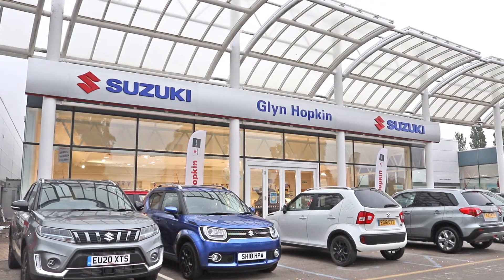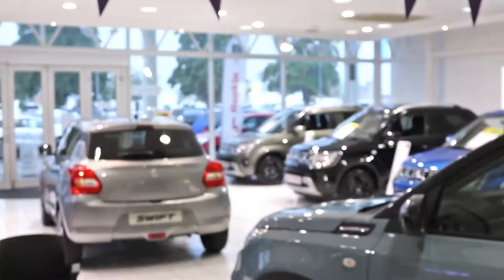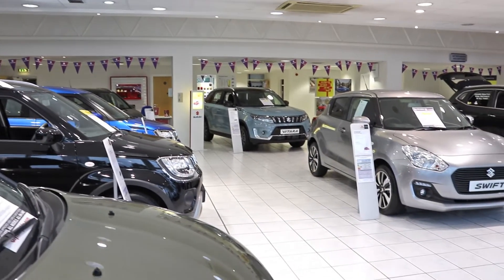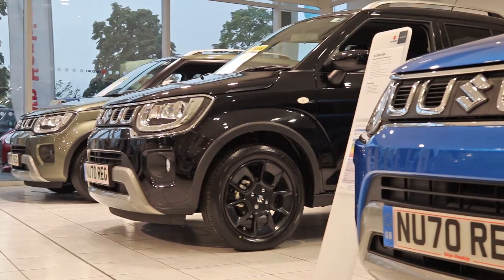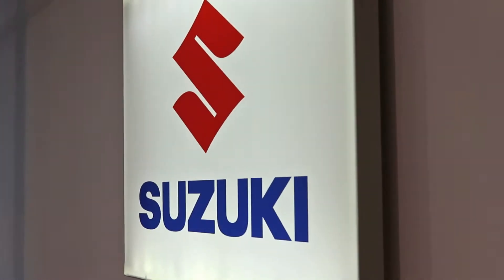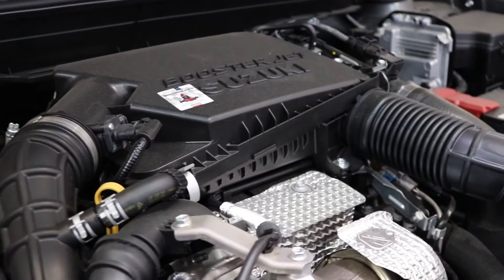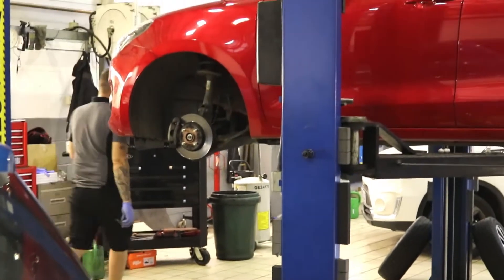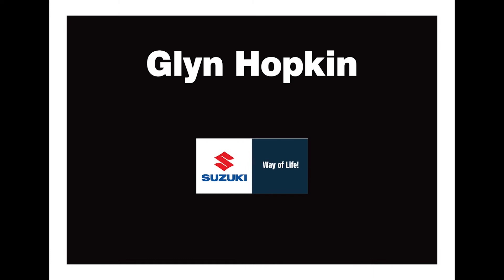Suzuki Hybrid Range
The Suzuki Hybrid Range - Available at Glyn Hopkin!